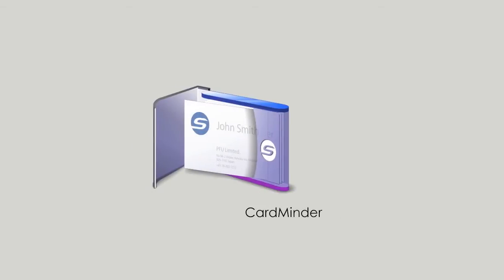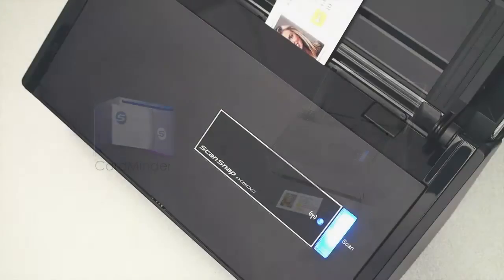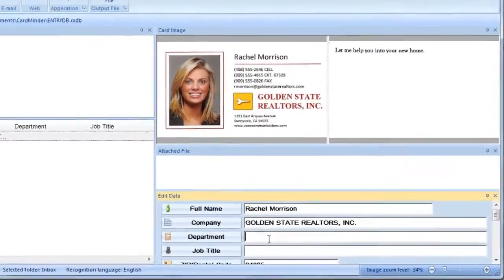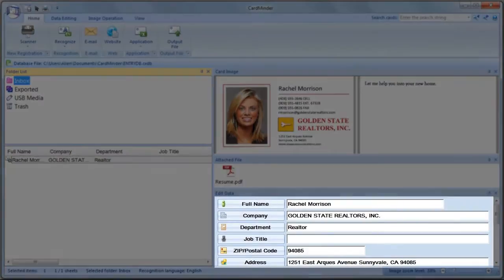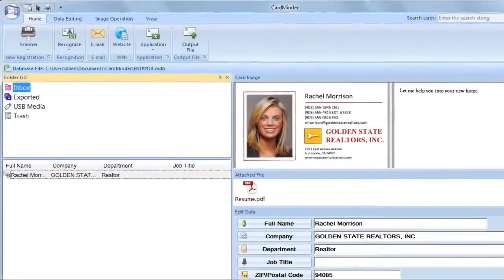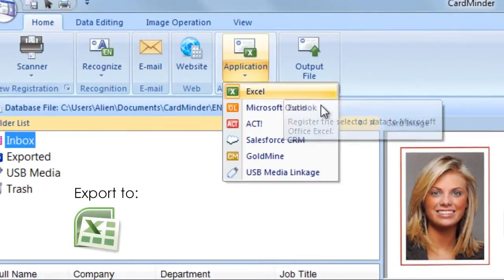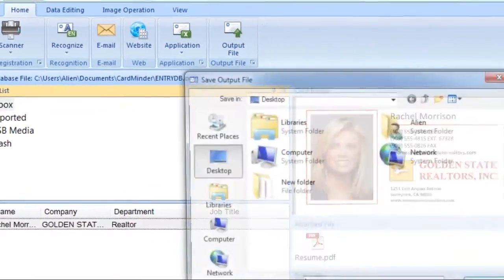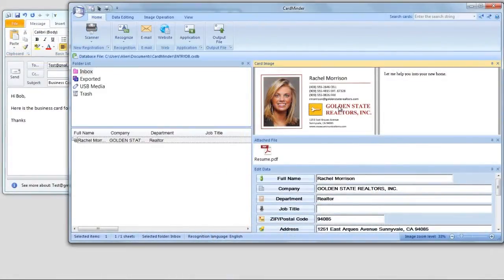How to Scan to CardMinder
The video will show you all the basic functionalities of CardMinder.